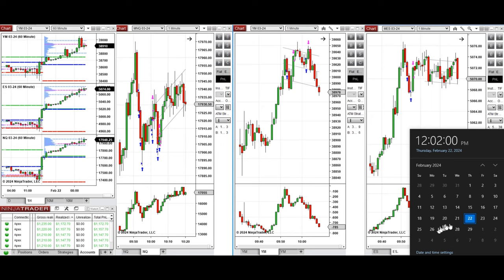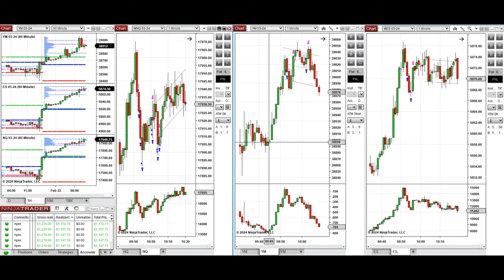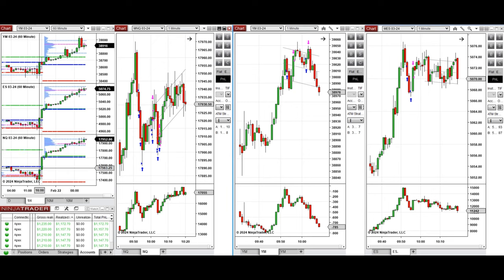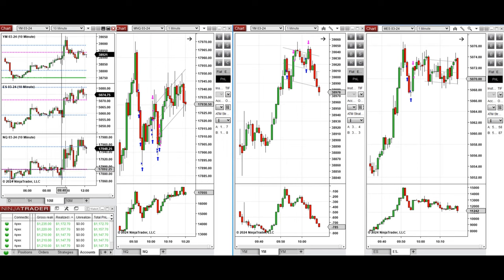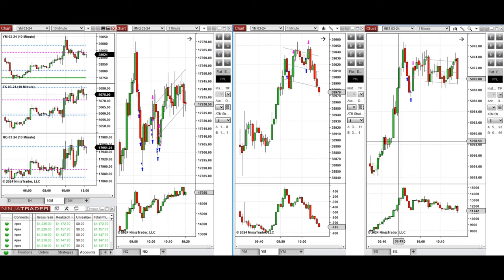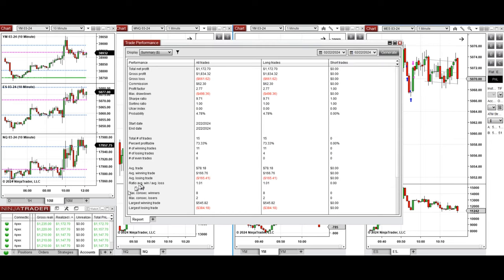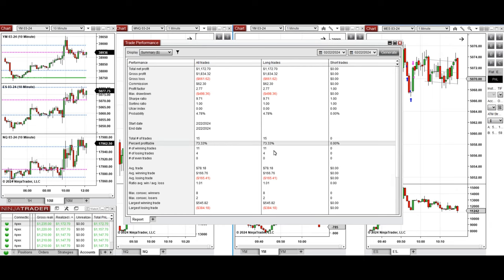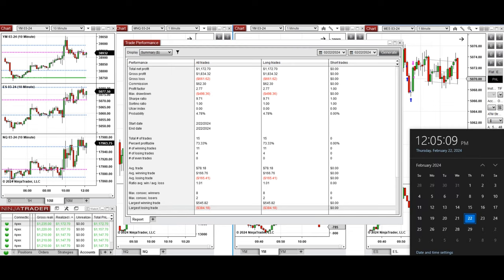Price Action Algo Trading Journal: Nasdaq, Dow Jones, and S&P500 Futures - 22 February 2024